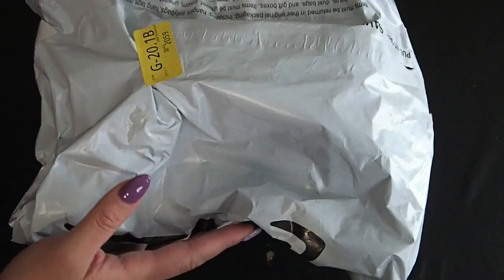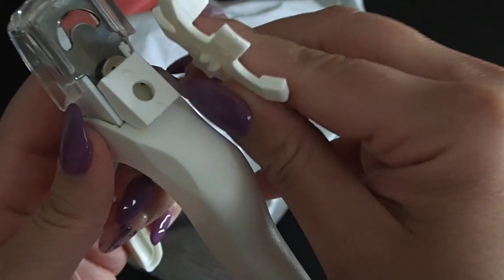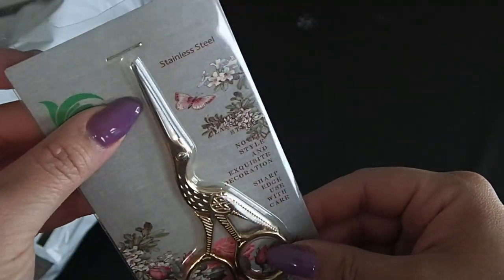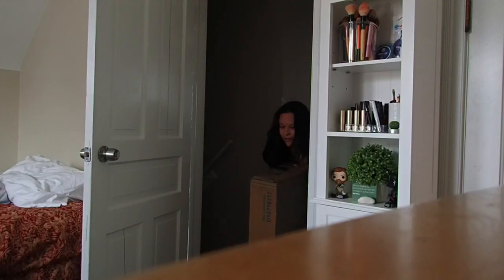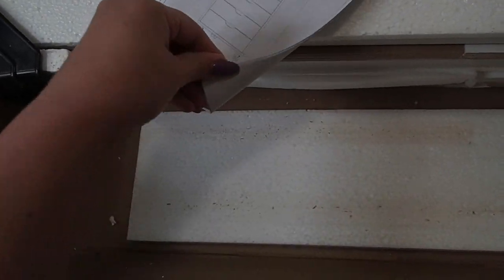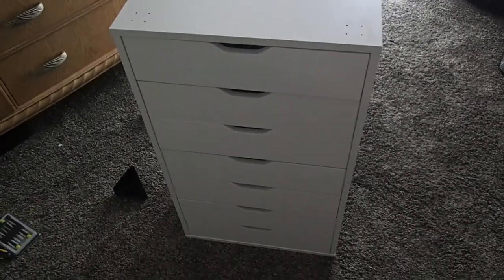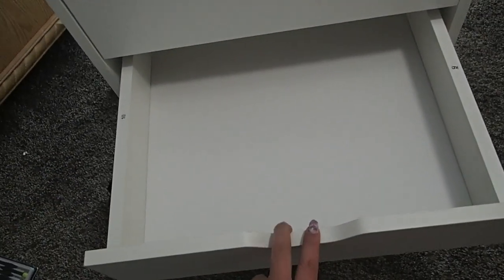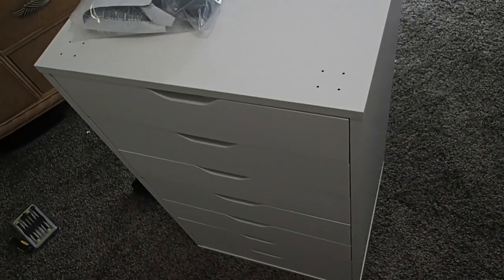NEW Nail Organizing Drawers and some Amazon Nail Supplies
So excited to share this new drawer I got. It is time I do some much needed updates to my supplies. I decided to start with something practical. I have another order soon to come. As soon as it arrives I will share it with you.

❤️My favorite products or recording equipment/ Mis cosas favoritas o aparatos electrónicos:

⭐Please read me/Favor de leerme⭐
Hi! So I leave all my social handles so we can keep in touch. And feel free to tag me using